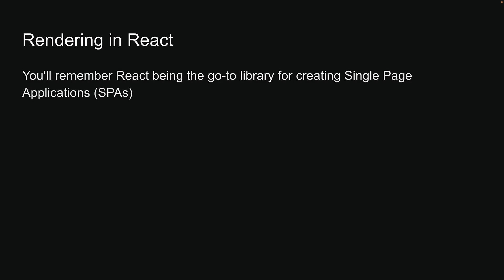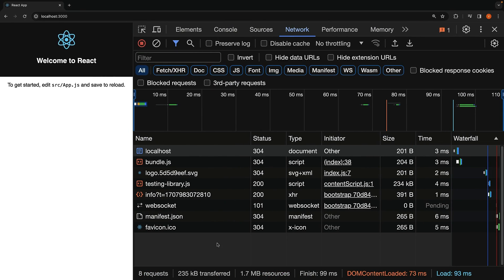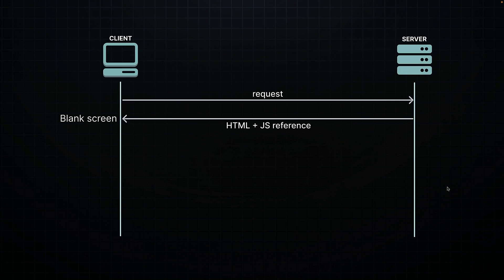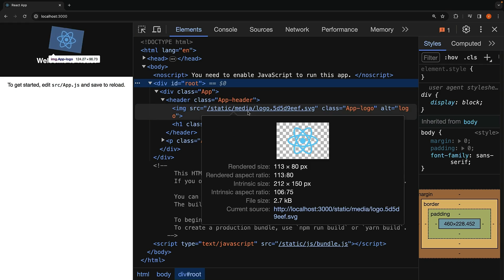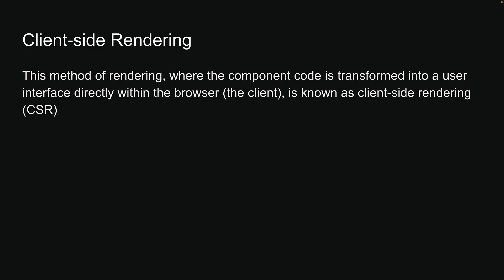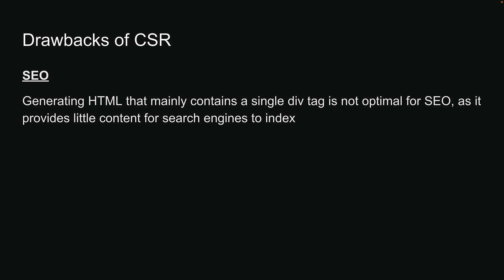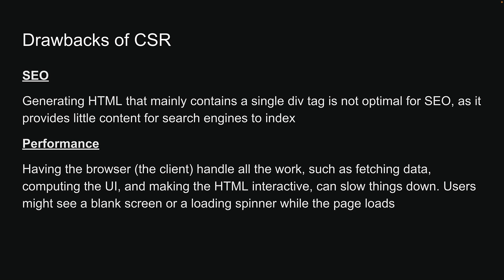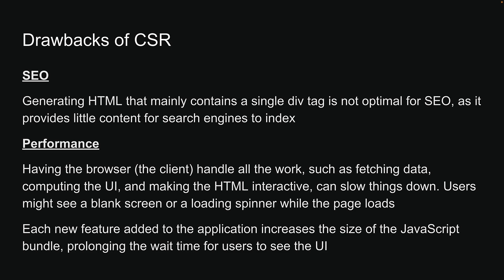Next.js 14 Tutorial - 46 - Client-side Rendering (CSR)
Next.js 14
Next.js Tutorial
Client-side Rendering (CSR)
Client Side Rendering in React